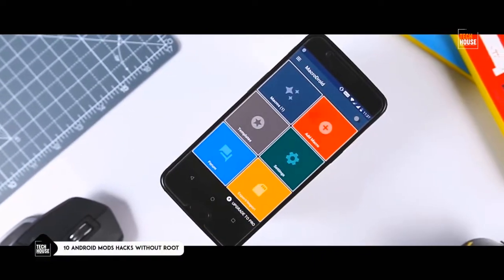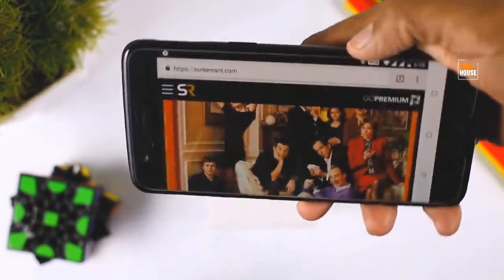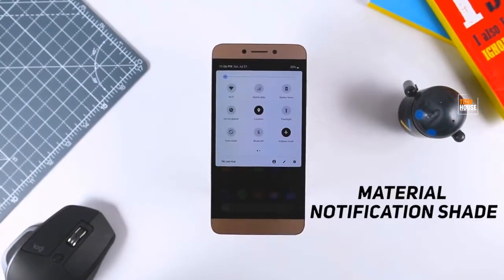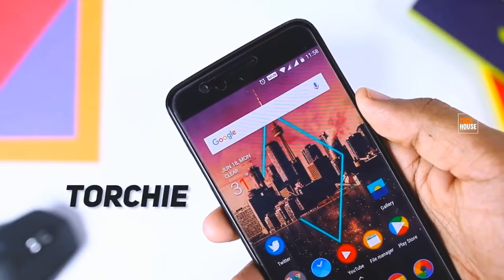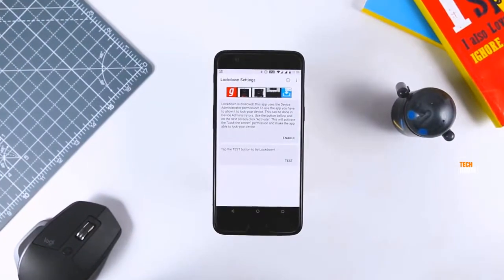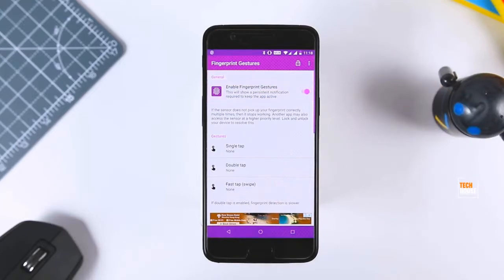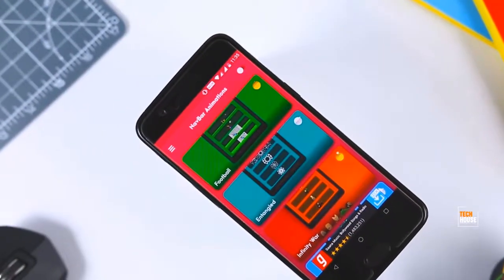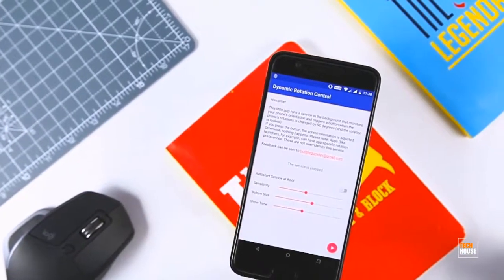10 Android Mods Hacks Without Rooting your Mobile | Tech House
Android is one of the best operating systems available for your phone. One of the best features of android happens to be customization. An android mod is an app or tweak that happens to enhance your android in some ways.

And that’s exactly why today I am going to show you 10 Amazing Android Mods that don’t need root access.

If you have been looking for some cool Android mods that enhance performance & battery life, or bring some cool features to your Android smartphone, we have you covered. In this video, we show you 6 best Android mods and tweaks that you are going to love. Some mods don't require root access while some do.

We are demonstrating this video using the Moto G4 (Android 7.0), Moto G3 (Lineage OS), Nexus 5X (Android O), Mi Mix (MIUI 8) and Google Pixel (Android 7.1.1).

S U B S C R I B E    T O    S U P P O R T    U S